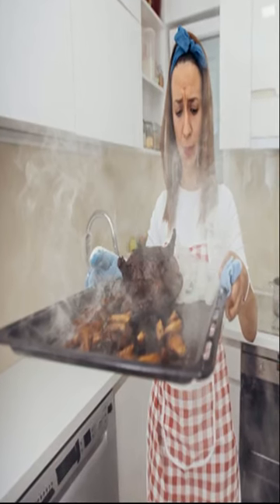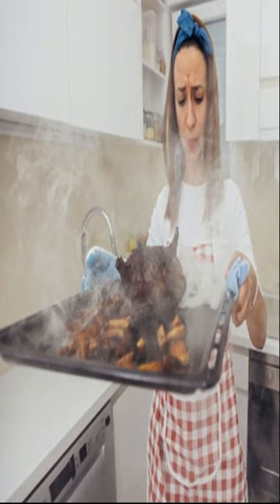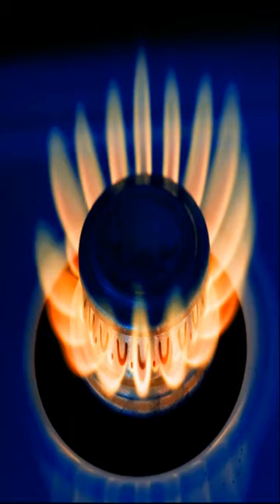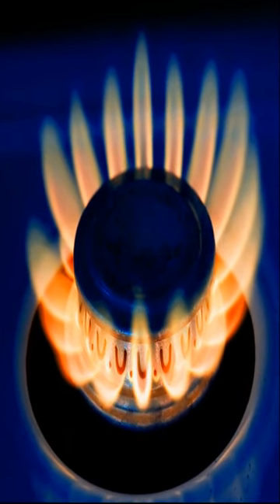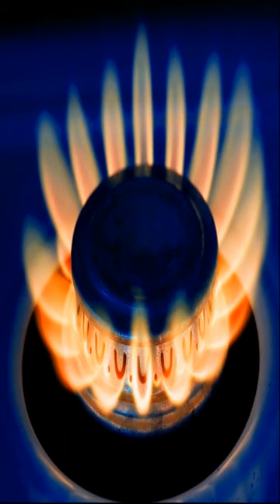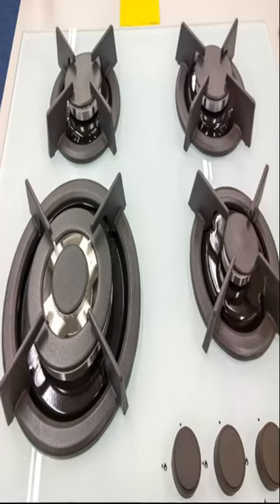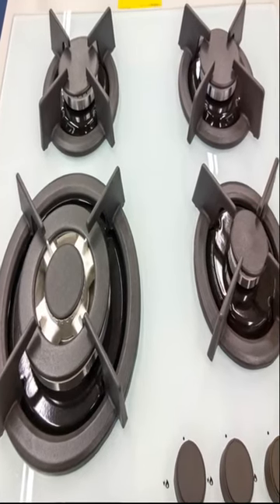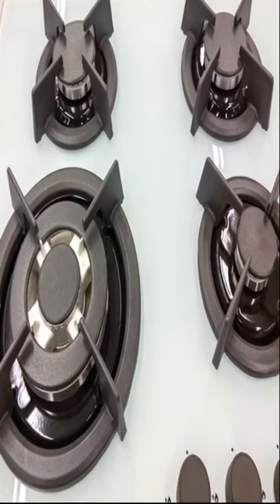Why is My Gas Oven Burning the Base of my Food? [TEASER]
Gas ovens have become popular with homeowners because they can cook food more evenly than their electric counterparts. What also makes them popular is their stove tops can be used when the power goes out.